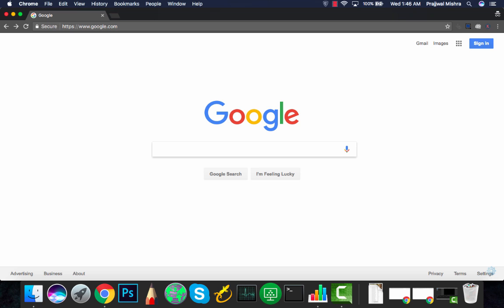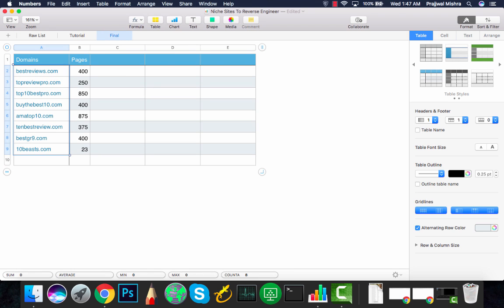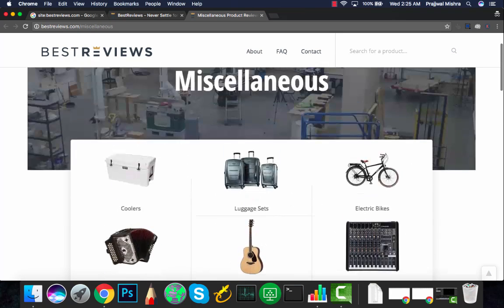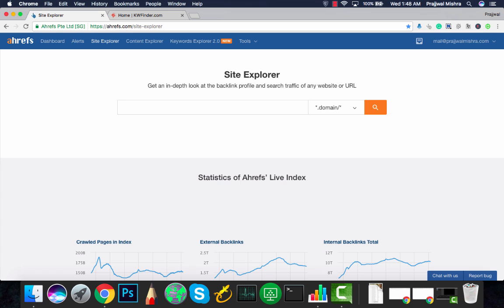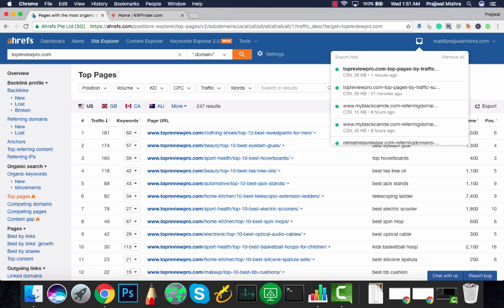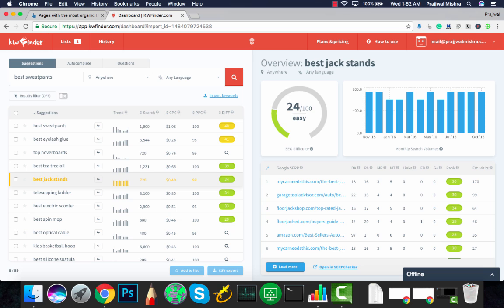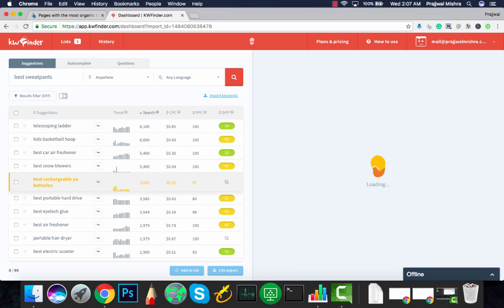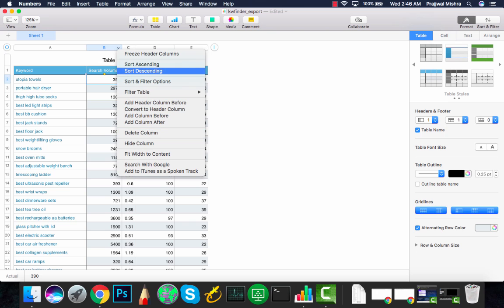Find Low Competition & Profitable Niches FAST (Step-by-Step) | The Niche Trove Method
Niche Research is a pretty daunting task for all of the newbies. Have you been wondering how to find low competition niches? Are you tired of brainstorming niche ideas and ending up with unsatisfactory results?
Heads up! The Niche Trove Method will get you tons of profitable as well as low competition niches while you sip a cup of coffee.
Sit back and watch me open a trove of niches right in front of you!